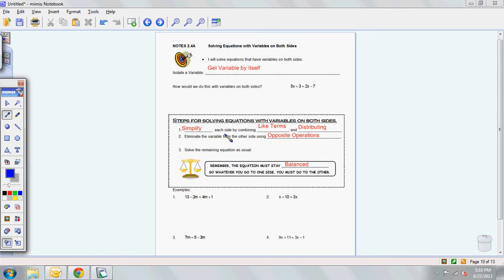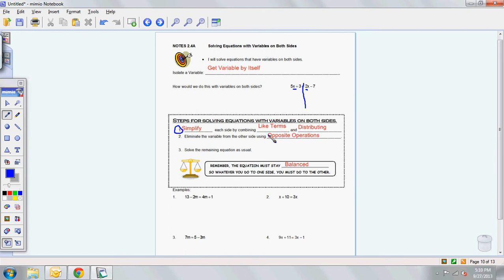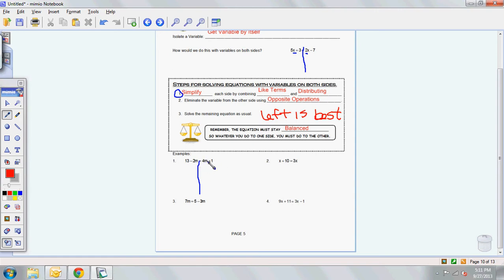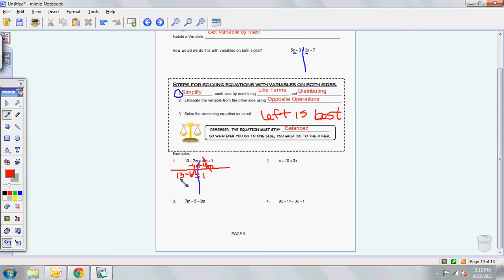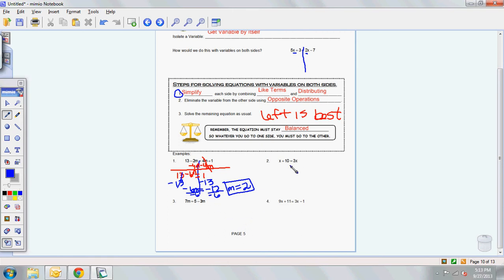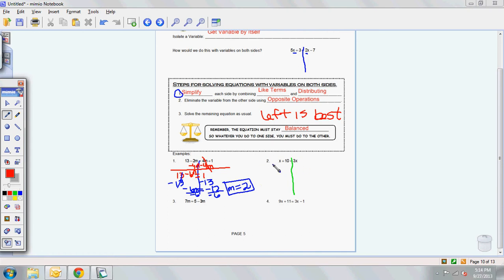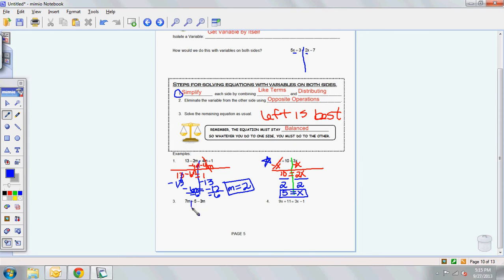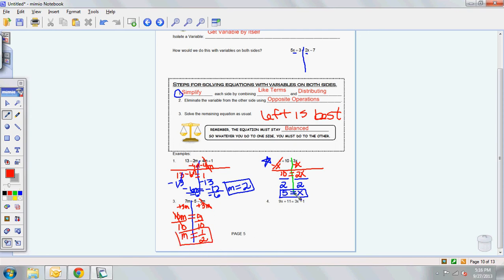2.4A Variables on Both Sides Notes